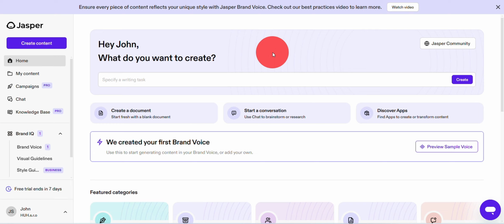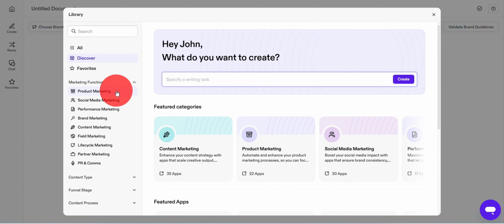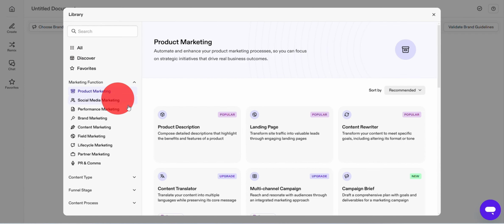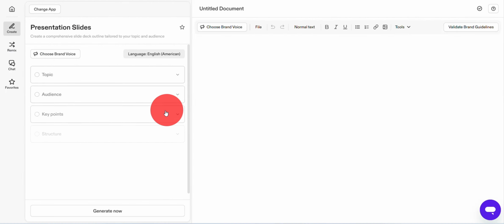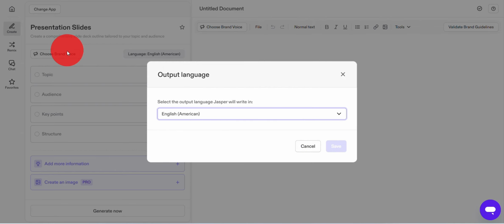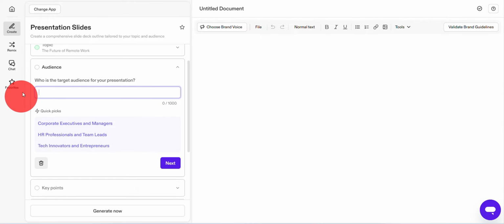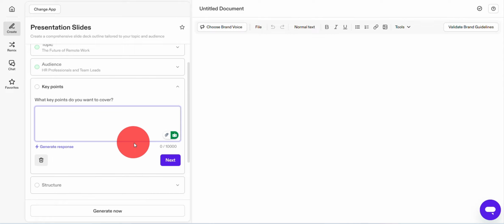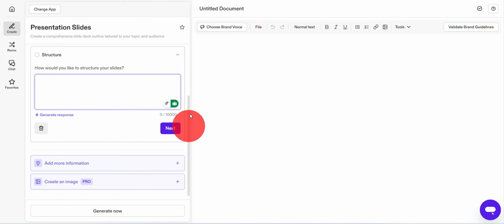How to create presentation slides with Jasper AI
Learn how to create professional presentation slides with Jasper AI in this step-by-step tutorial. Impress your audience with stunning visuals!